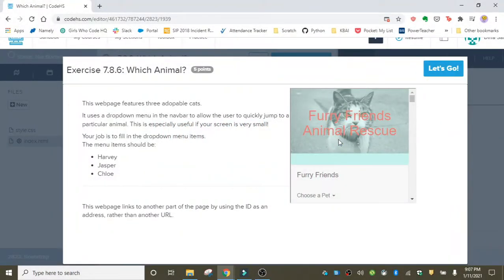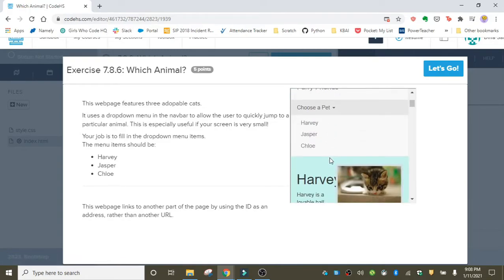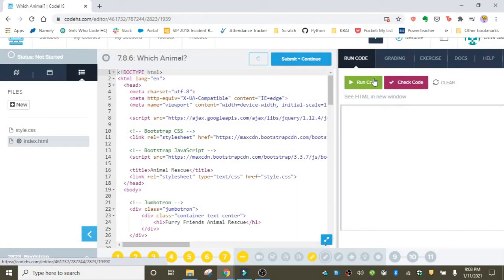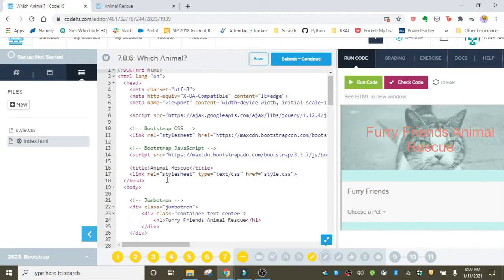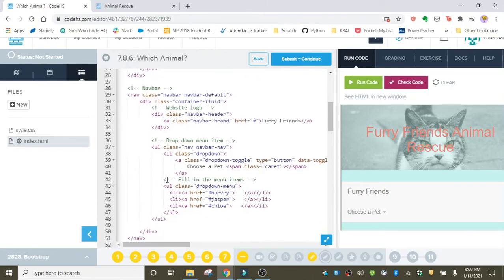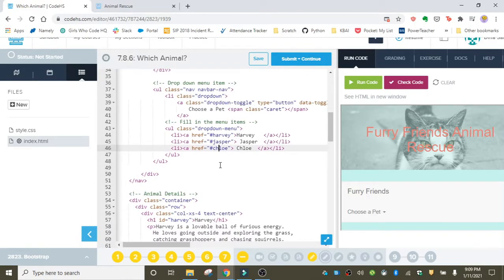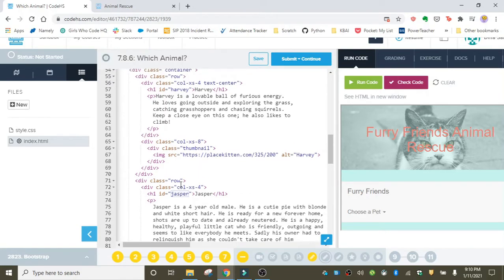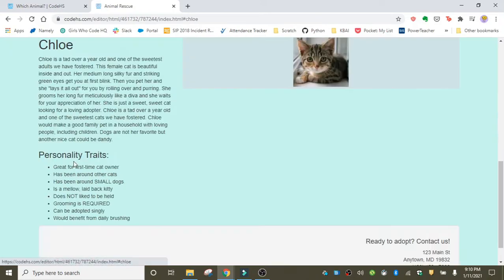Exercise 7.8.6: Which Animal?